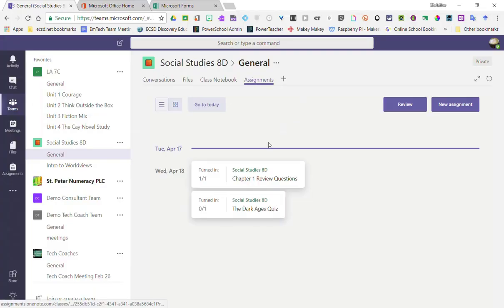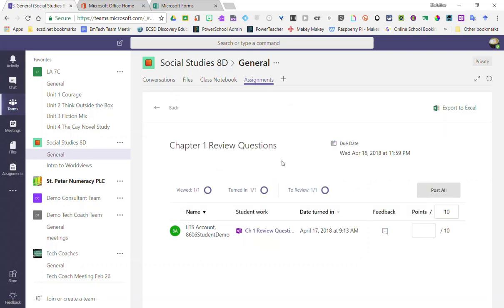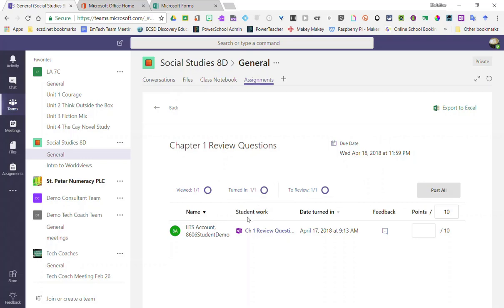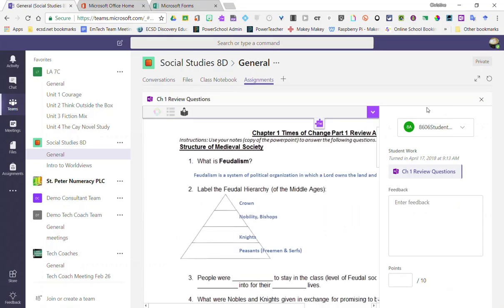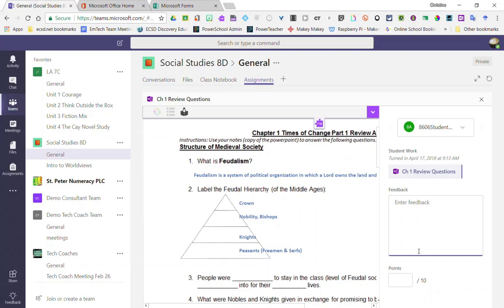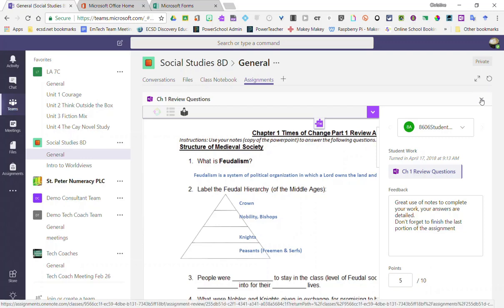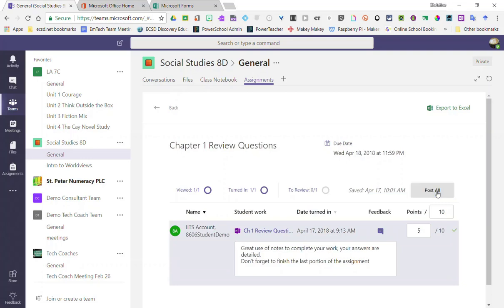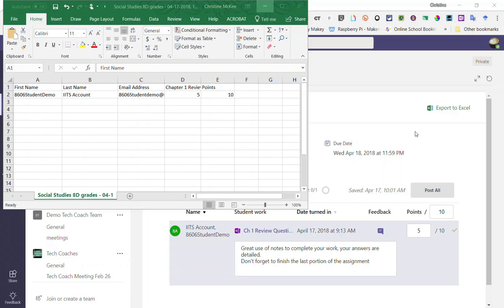OneNote & Teams 10: Reviewing Work in Teams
Microsoft Teams makes it easy for you, the Teacher, to review students' assignments, provide feedback, and assign marks. Thanks to the integration of Excel, you can keep track of Students' progress in spreadsheets in addition to Teams!